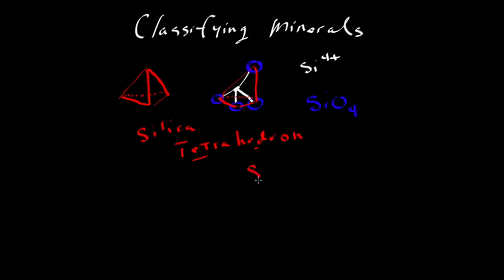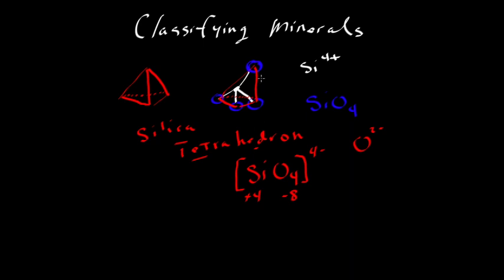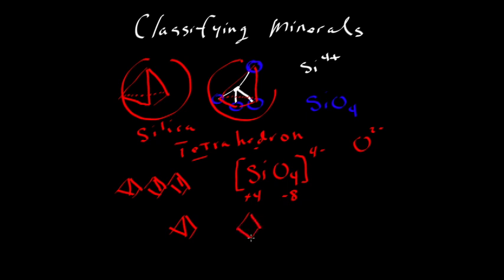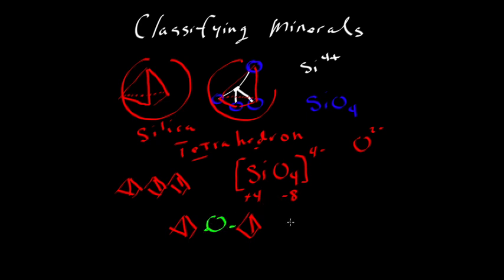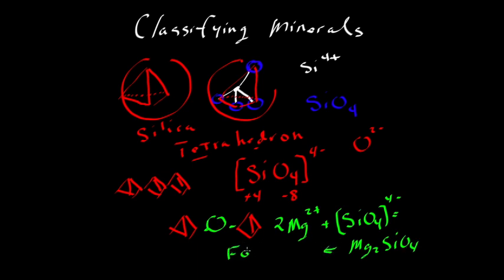Mineral classification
Mineral Classification (chemical) (by Keith Putirka) (NOTE ERROR: at 4:34 in the video, Keith should have said that P has a 5+ charge, not a 4+ charge. The 4+ charge is possible, but the 5+ charge is more typical, and the typical [PO4] anionic unit would have a net charge of 3-).